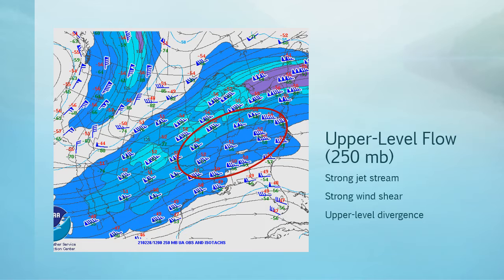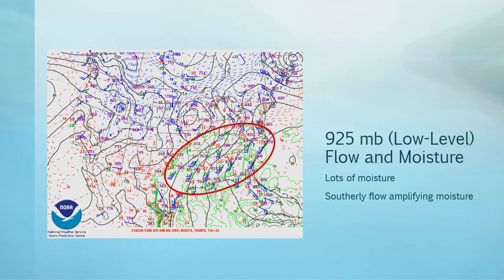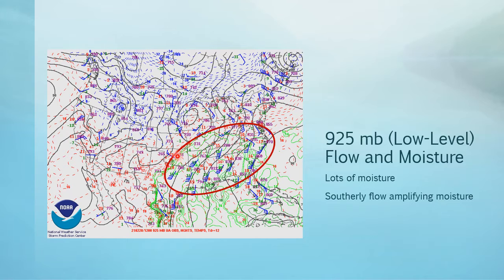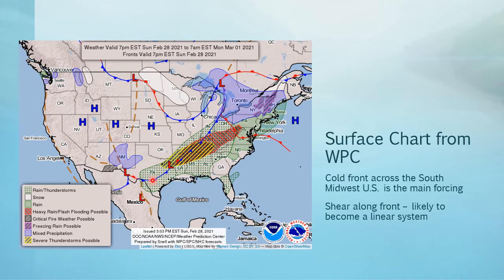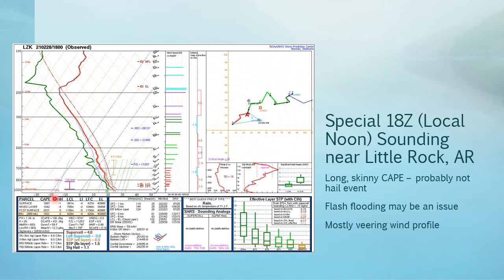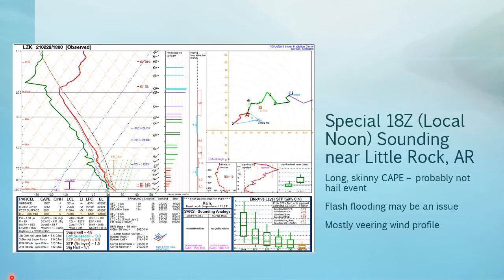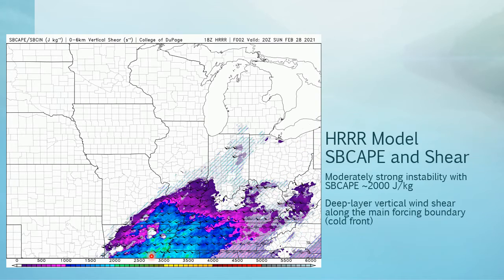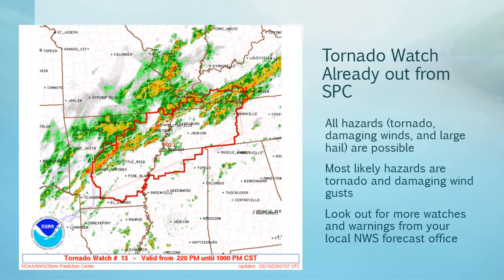Severe Weather Briefing February 28th, 2021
Severe weather will be possible across portions of Arkansas, Tennessee, Kentucky, Mississippi, and Alabama